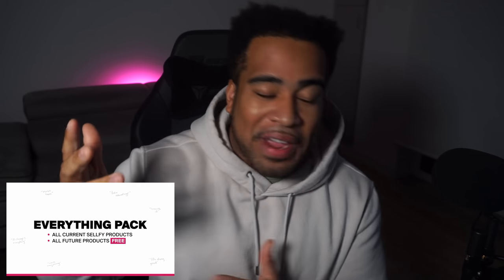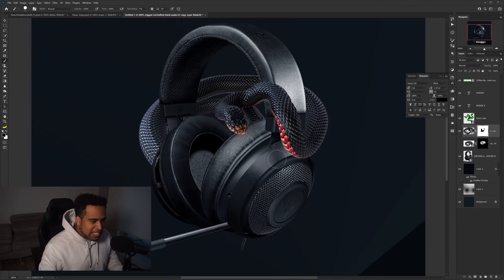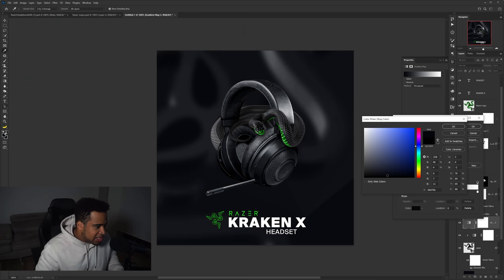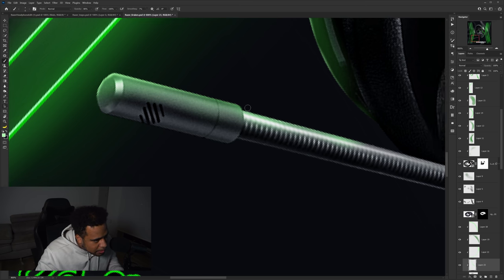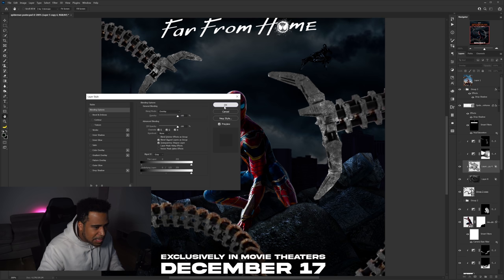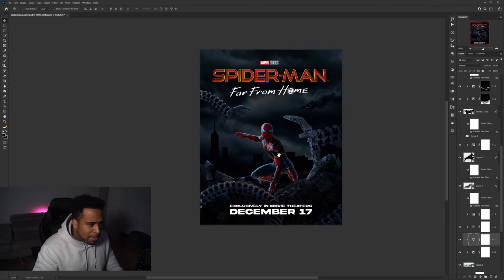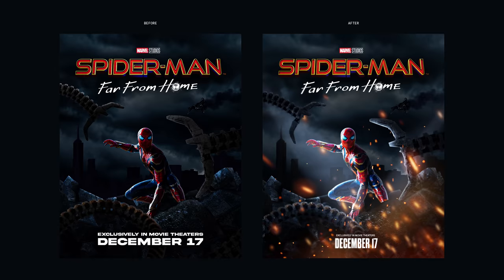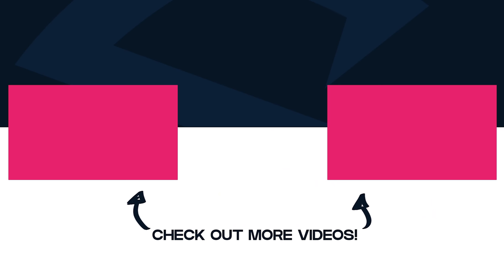REDESIGNING Your AWESOME Photoshop Projects! EP10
Video Description: Back with another fun set of Redesigning projects in Photoshop. Honestly, went over and did some pretty out of my comfort zone things and did pretty well! Lighting techniques, compositions, all of it was fun and hopefully fun to watch come together!

Chapters:
0:00 - Intro
0:52 - Razer PSD
11:25 - Reveal Razer
12:09 - Spiderman PSD
22:21 - Reveal Spiderman